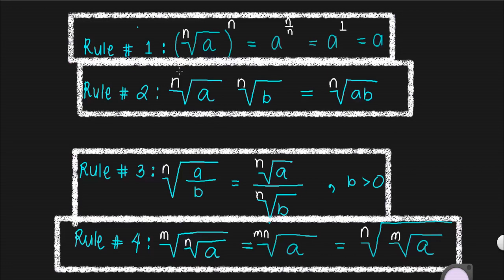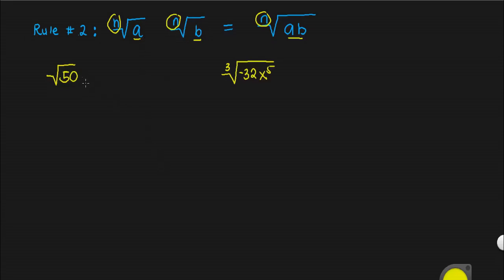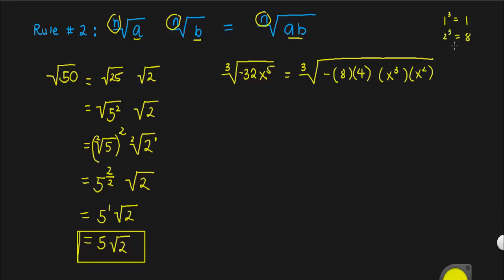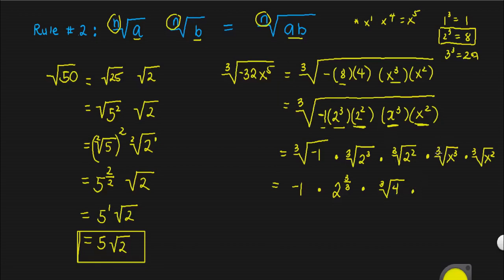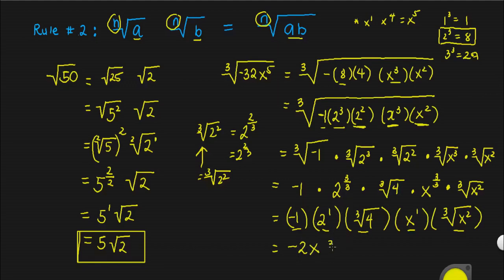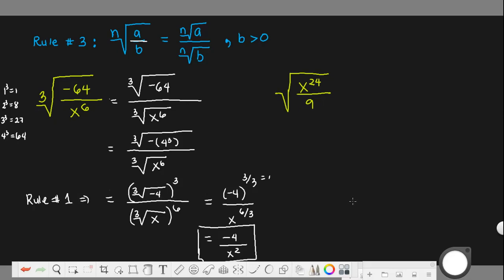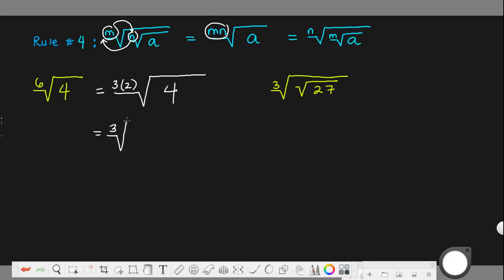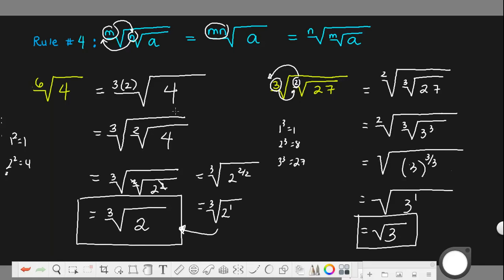Rules of Radicals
Since you are now capable of writing expressions with rational exponents as radicals, let us now learn how to simplify radical expressions through the following laws on radicals.